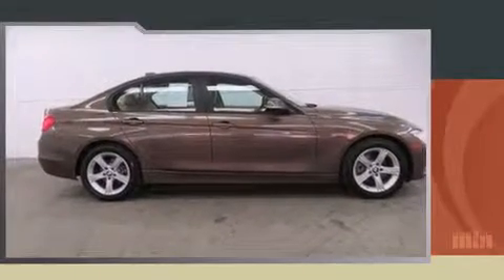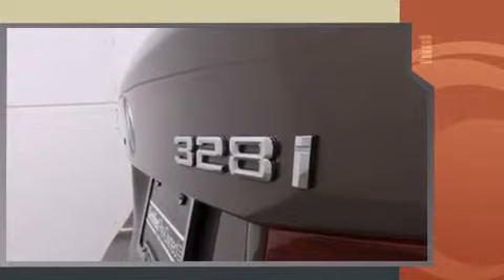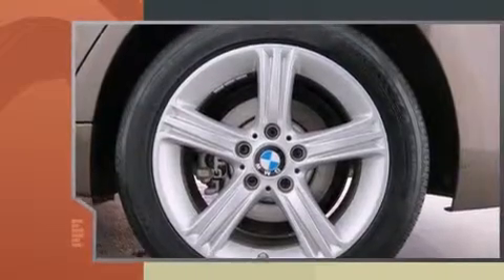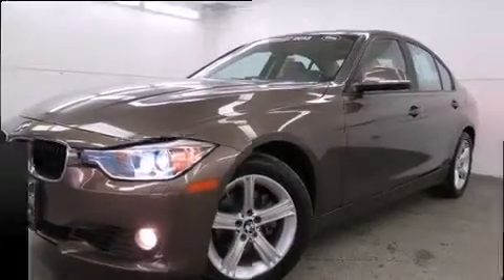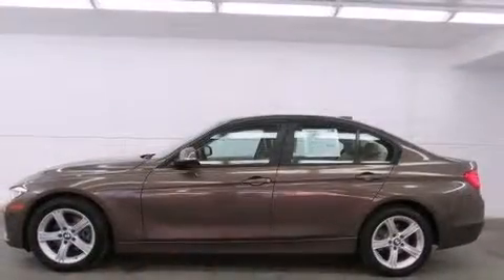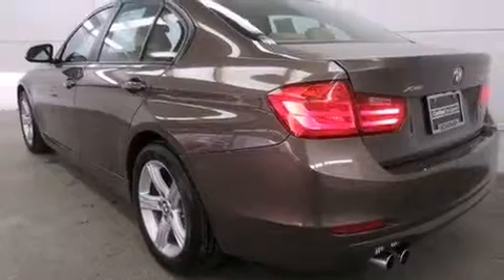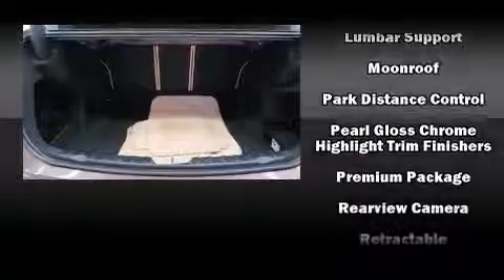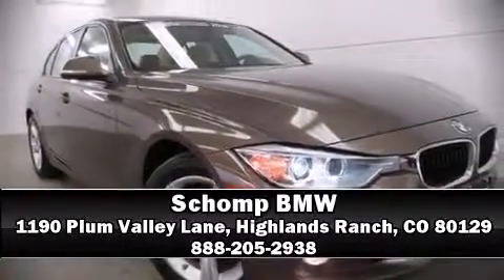2013 BMW 328i xDrive Sedan 3 in Highlands Ranch, CO 80129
Schomp BMW
1190 Plum Valley Lane

Climb inside the 2013 BMW 328i xDrive. It features an automatic transmission, all-wheel drive, and a 2 liter 4 cylinder engine. A turbocharger is also included as an economical means of increasing performance. BMW infused the interior with top shelf amenities, such as: adjustable headrests in all seating positions, a built-in garage door transmitter, automatic dimming door mirrors, heated front and rear seats, front and rear air conditioning, power windows, and power seats. With high intensity discharge headlights illuminating your path, you'll always appreciate maximum visibility. For drivers who enjoy the natural environment, a power moon roof allows an infusion of fresh air. BMW ensures the safety and security of its passengers with equipment such as: dual front impact airbags with occupant sensing airbag, head curtain airbags, traction control, brake assist, anti-whiplash front head restraints, ignition disabling, an emergency communication system, and 4 wheel disc brakes with ABS. Adaptive cruise control maintains a pre set distance behind the car ahead of you, simplifying highway driving and enhancing safety. This vehicle has achieved Certified Pre-Owned status, by passing BMW's rigorous certification process. Our knowledgeable sales staff is available to answer any questions that you might have. They'll work with you to find the right vehicle at a price you can afford.